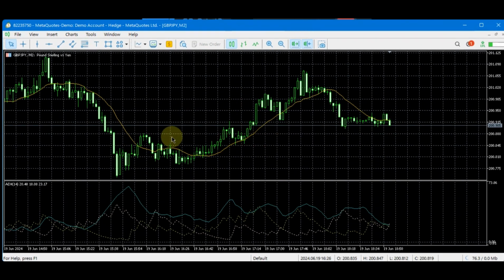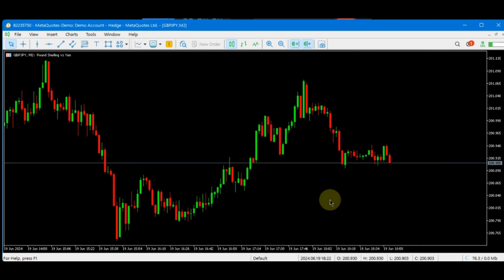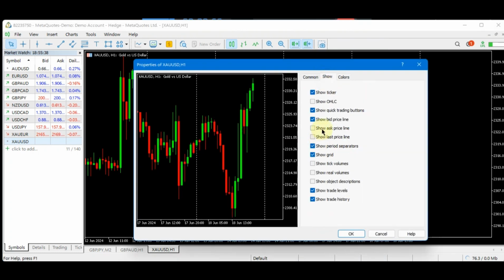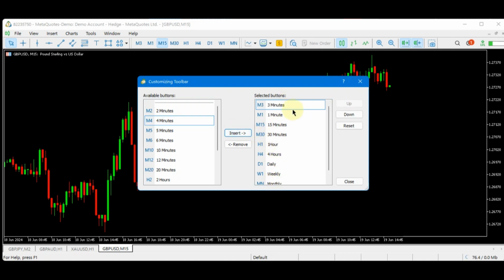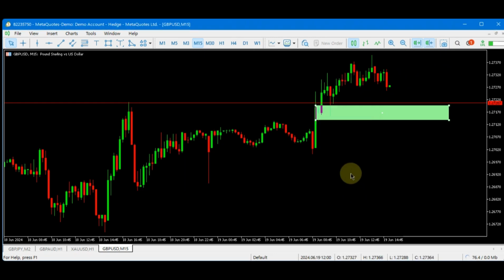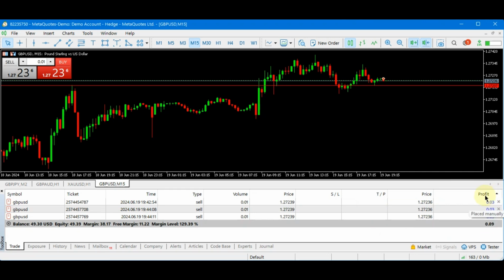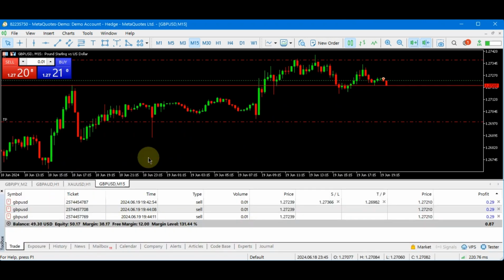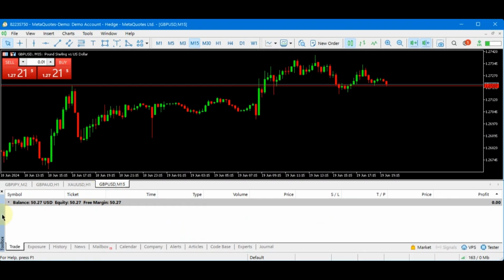Detailed necessary key knowledge u need to know about Meta trader mt4/5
in this video part2 we teach how to navigate through the meta trader like a pro in a most simplified format...